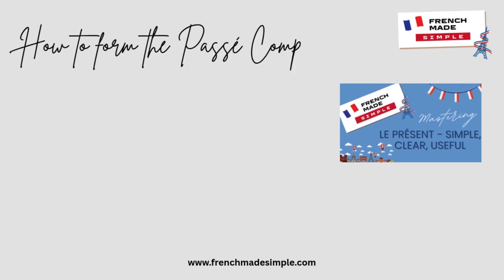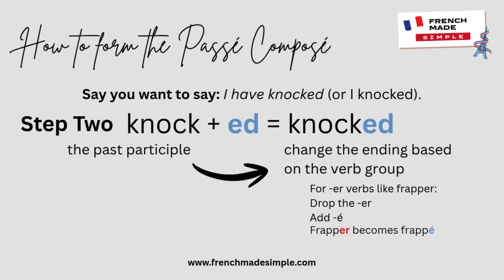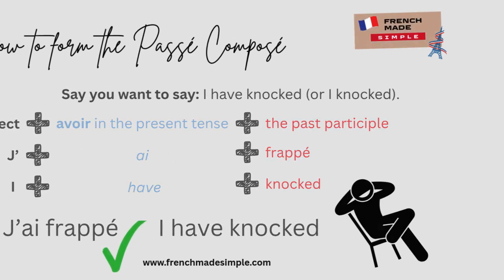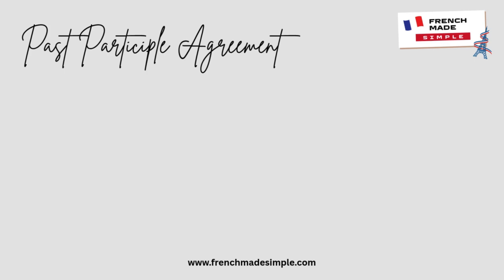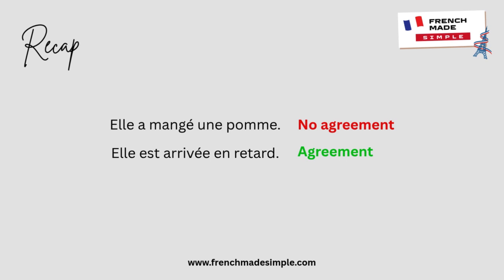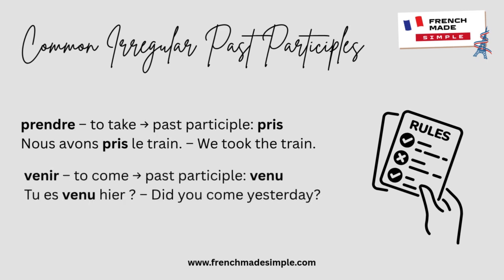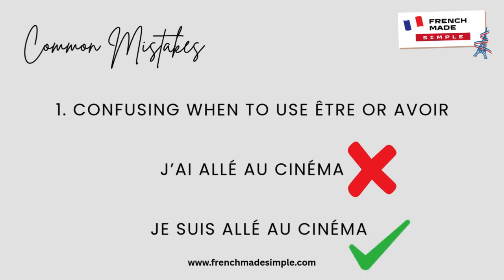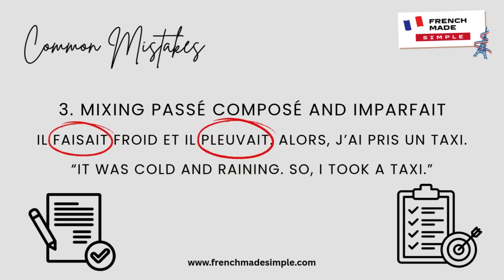Conquer French History! Master the Passé Composé TODAY 🇫🇷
Learn how to use the passé composé in French — step by step! In this lesson, you’ll learn:
✔️ How to form the passé composé
✔️ When to use avoir or être
✔️ How to conjugate regular and irregular past participles
✔️ Past participle agreement rules

Whether you're a beginner or just need a refresher, this video will help you talk about past events with confidence.

👉 Practice at the end with real examples
👉 Comment your own passé composé sentence and I’ll give you feedback!